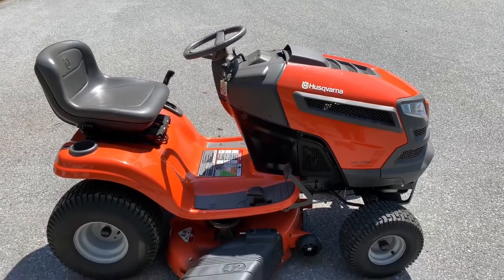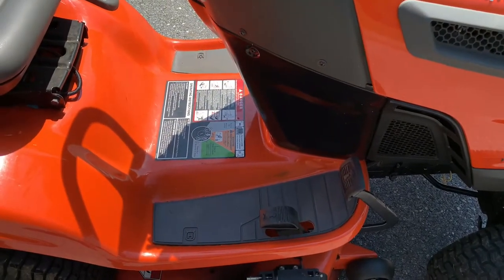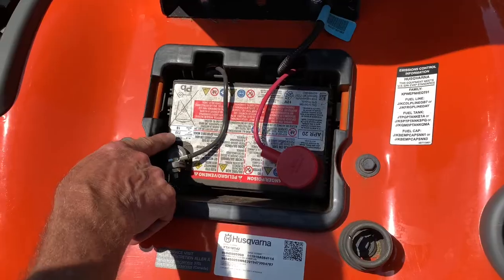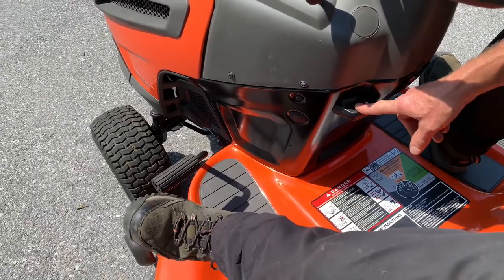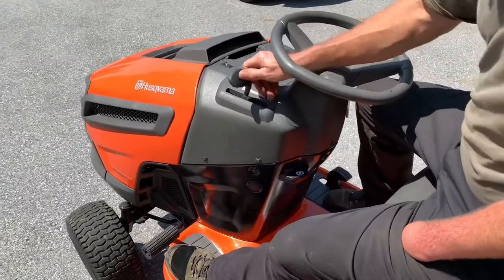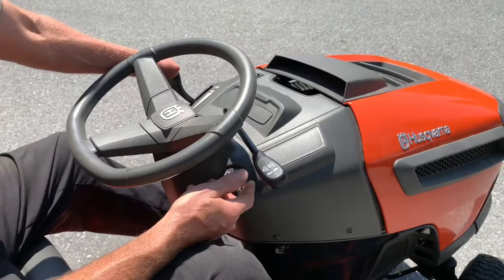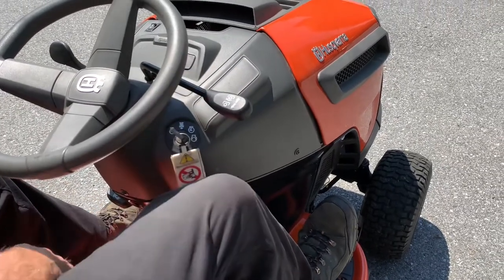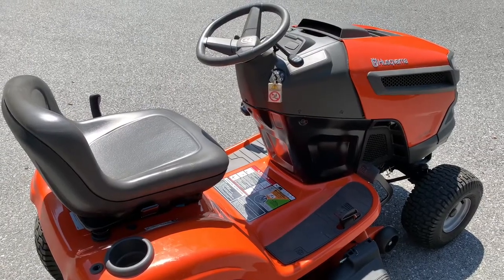How to Start and Operate Husqvarna YTH 18542 Lawn Tractor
How to Start and Operate a Husqvarna YTH 18542 Lawn Tractor. How to start 6:10.
How to start a Husqvarna Lawn Tractor.